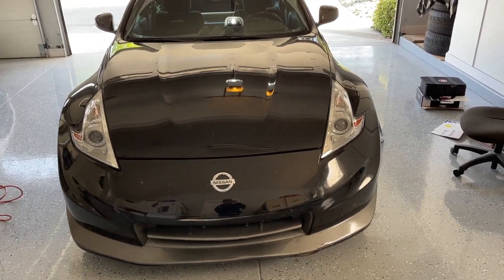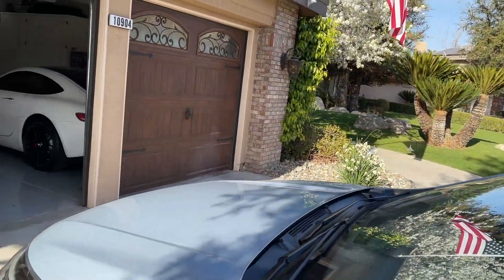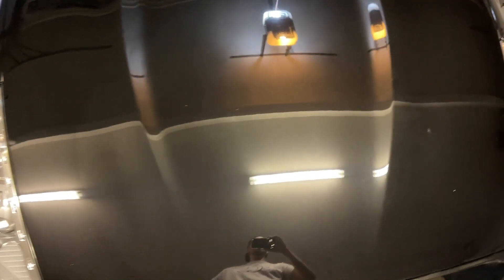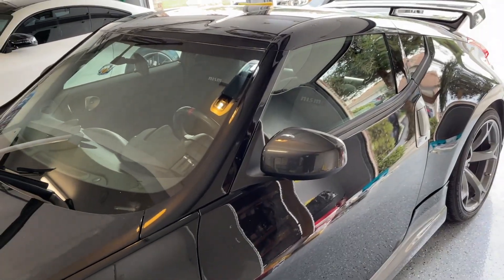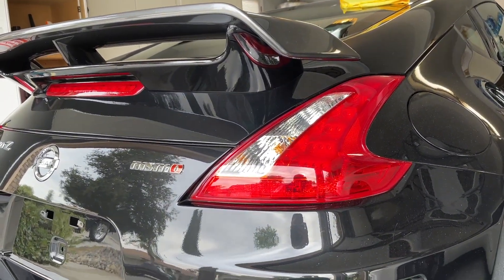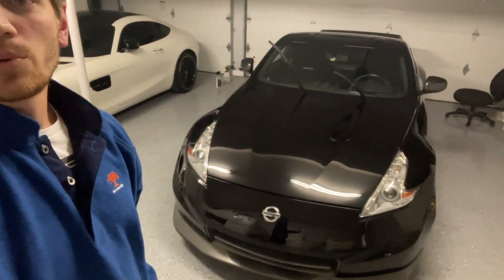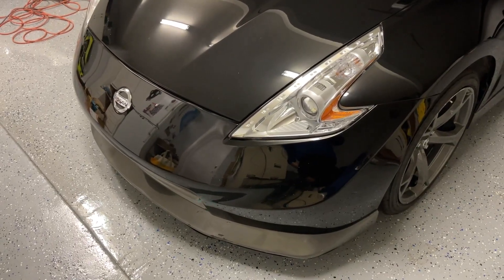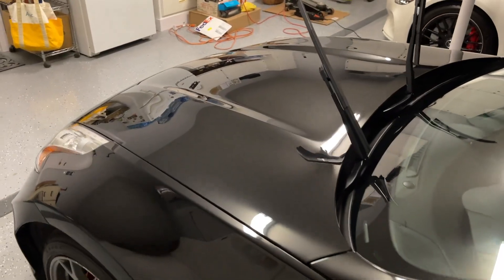25 HOUR PAINT RESTORATION - NISMO 370Z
I was pretty beat by the end of the video but I did end up hitting the interior and was surprisingly able to bring that Alcantara on the steering wheel back to life and get the seats extracted and thoroughly cleaned! It may not be perfect considering the severity of some of the damage but I am very happy with the results.